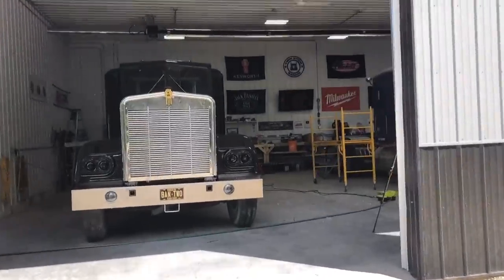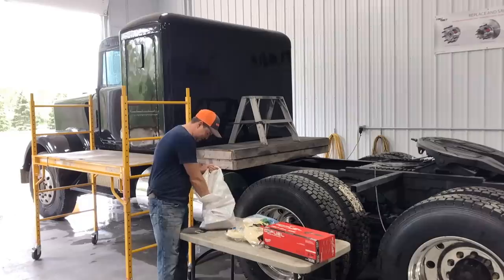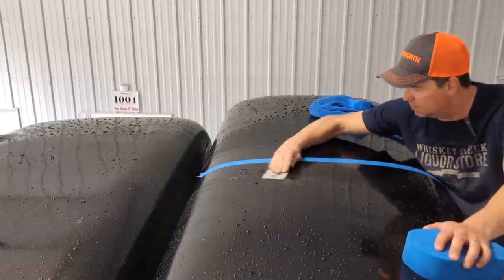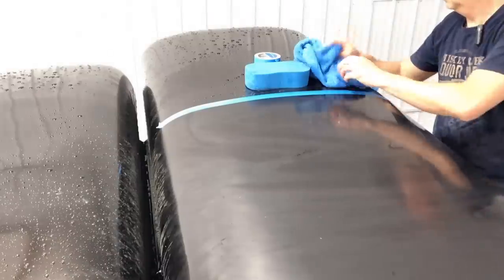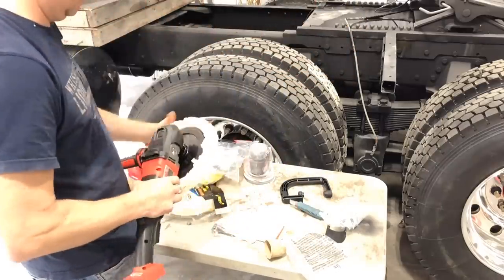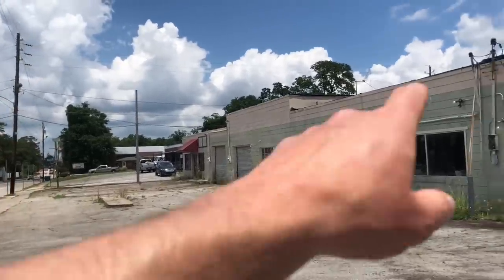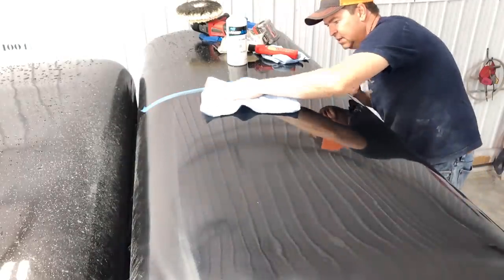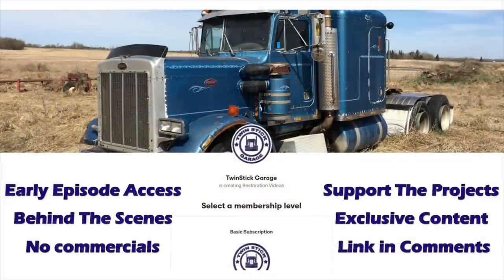Smokey & the Bandit Tribute Truck Ep.46 Rescuing Mediocre Paint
On this episode I continue with the ongoing restoration of this 1979 Kenworth W900A truck to turn it into a tribute movie truck to the one used in the 1977 classic movie Smokey and the Bandit with Burt Reynolds, Jerry Reed and Jackie Gleason.  If you haven’t seen it yet, what are you waiting for???  “Hello Mr. Bandit, would you just happen to be listening out there??”

So now that the paint has had some time to properly cure and I take a closer look at it in the daylight, I’m not that thrilled how it turned out.  Obliviously, painting black paint is no easy chore and given I’ve never painted before, I may have bitten off more than I can chew.  However, not one to be discouraged for long, I decided I’m going to try and salvage this half-ass paint job but doing my own cut and buff.  Essentially, its just a wet sand with ultra-high grit paper then using my new Father’s Day present, cutting it with special glaze to remove all the sand scratches then putting a coat of wax on it.  In the end, the section I did on the bunk roof was night and day difference, Biff would be proud.  Now I just need to put that same amount of effort in around the whole truck…

Enjoy watching the progress of this Kenworth W900A project, the ongoing Peterbilt 359 restoration and the upcoming IronDuke Kenworth K100 cabover I’m planning to build up like the one used in the 70’s trucking movie High Ballin’ with Jerry Reed and Peter Fonda.

Mailing Address:
TwinStick Garage
Alberta, Canada
T8E 2A1